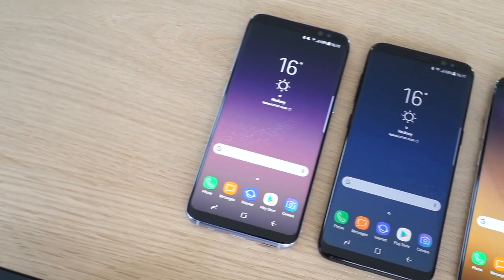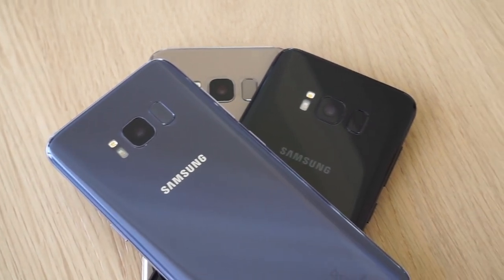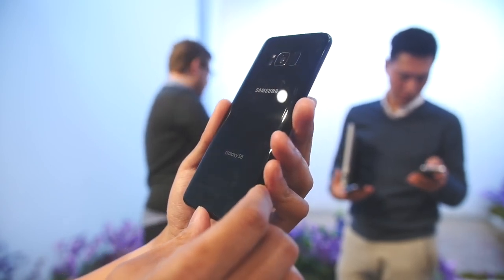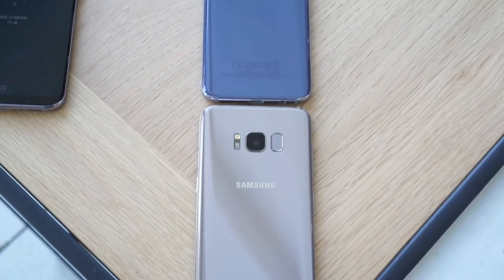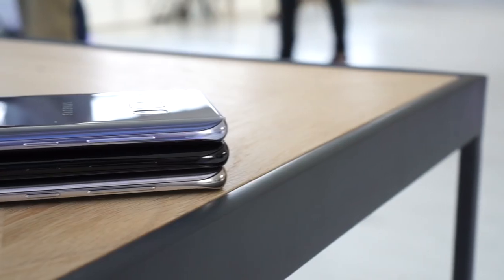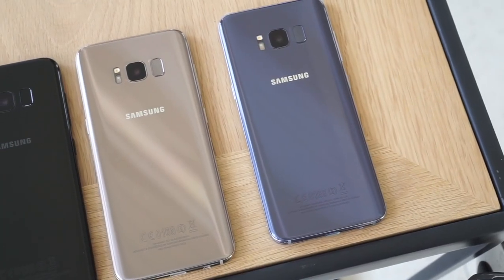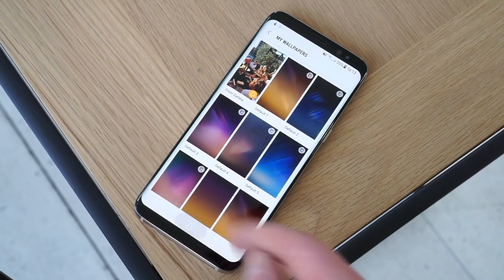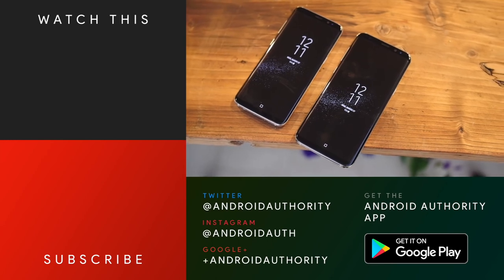Samsung galaxy S8+ Colour Comparison BLUE vs BLACK vsGOLD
Midnight Black vs Coral Blue vs Maple Gold